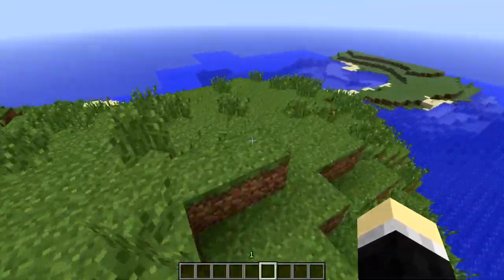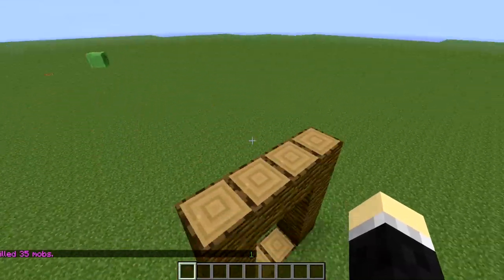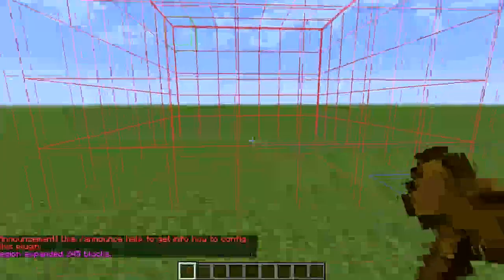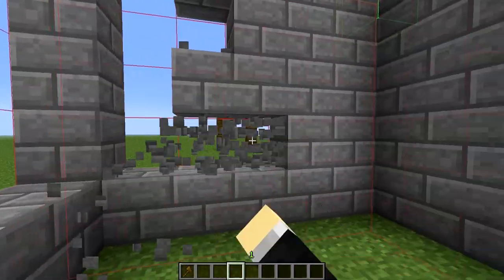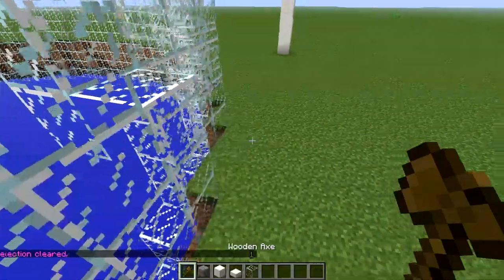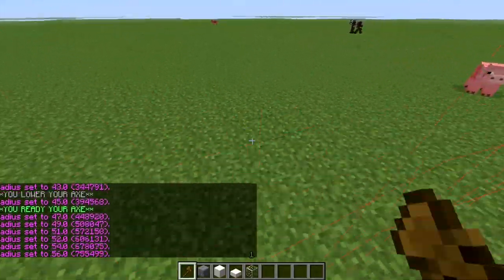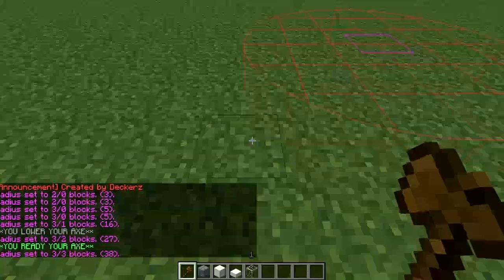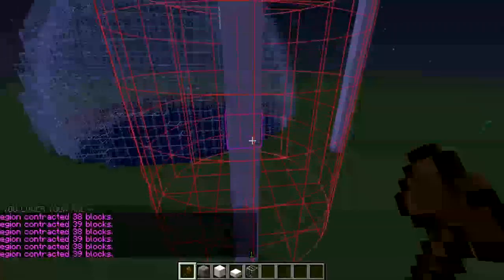How Tew Use Worldedit And WorldEdit Cui 1.5.2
This is a simple tutorial on using WorldEdit for your server, even if you are just an admin with WorldEdit abilities.